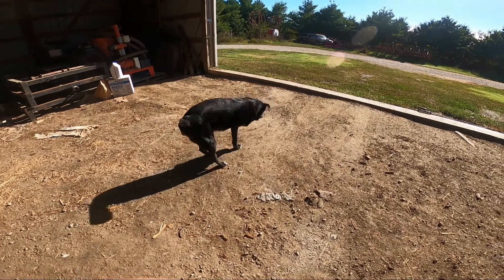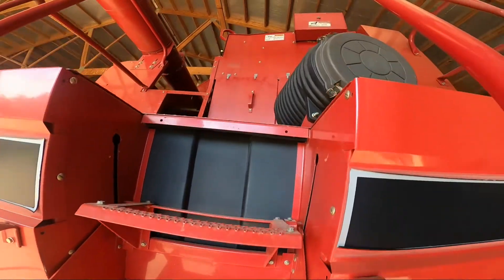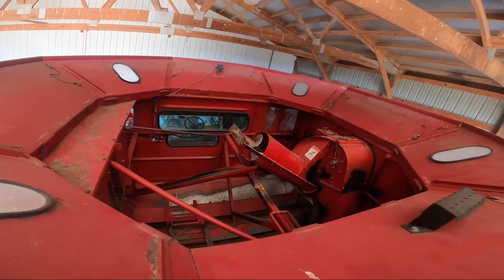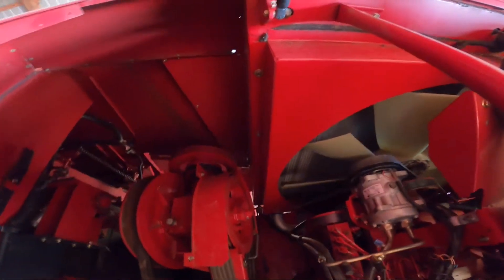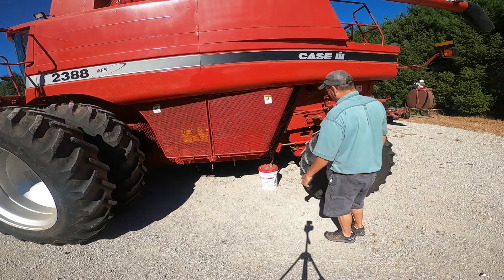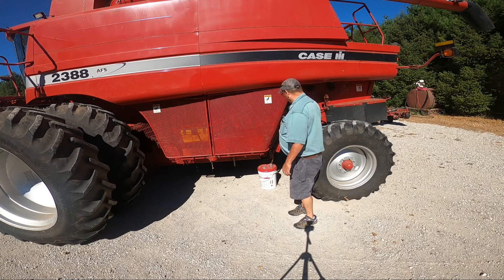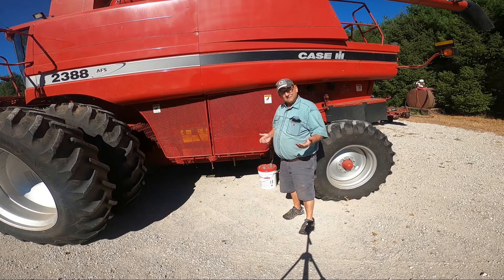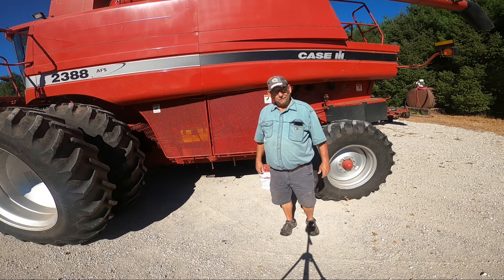2nd Day in the life of an Ag Mechanic-Oil change and service 2388 CIH Combine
Learn how to change the oil of a 2388 CIH Combine